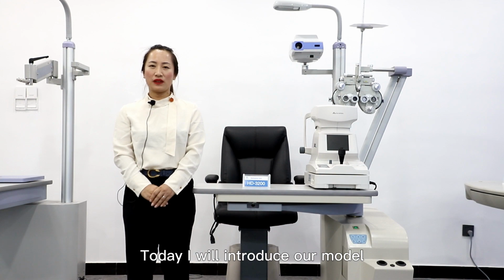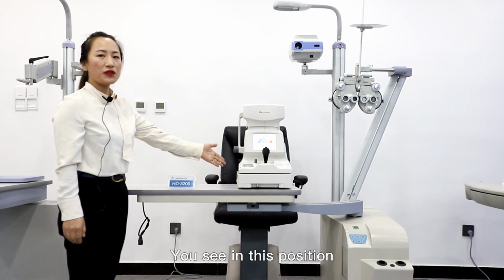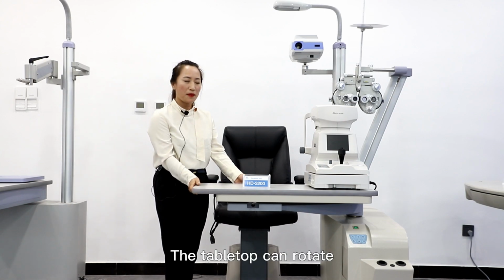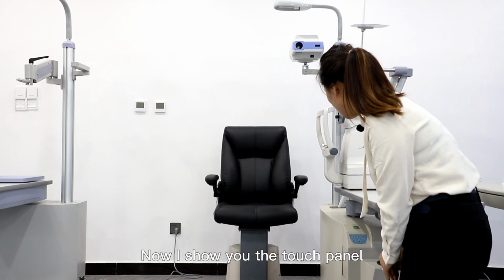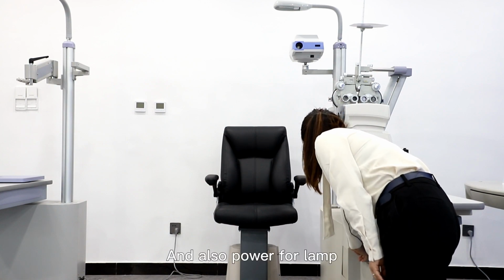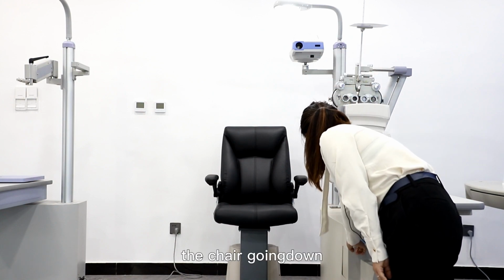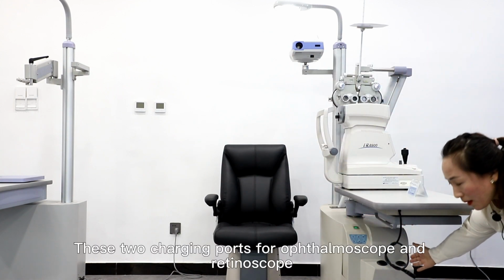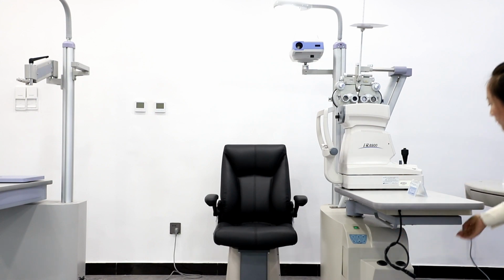HD 3200完整版